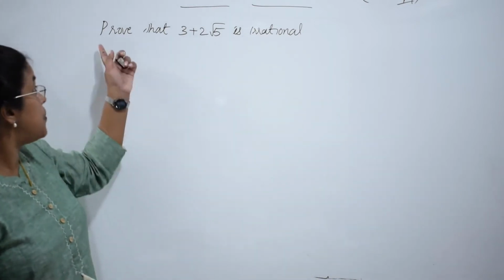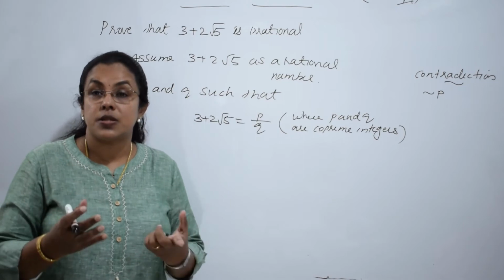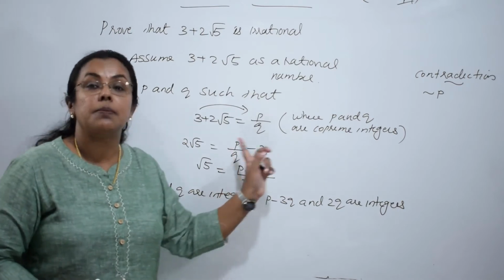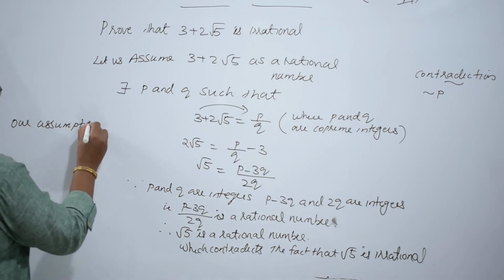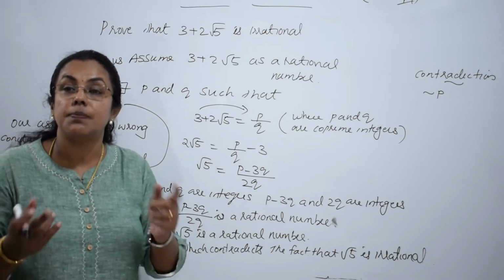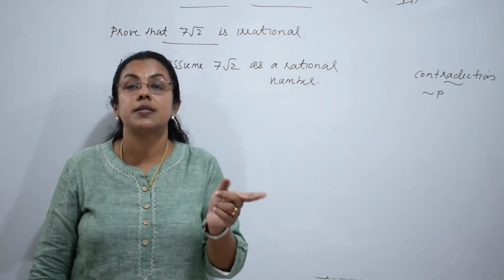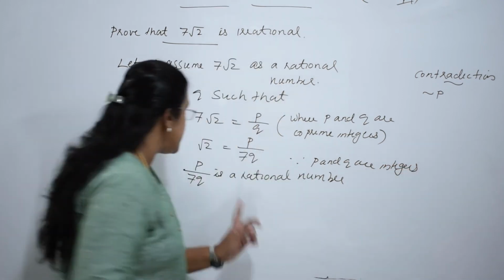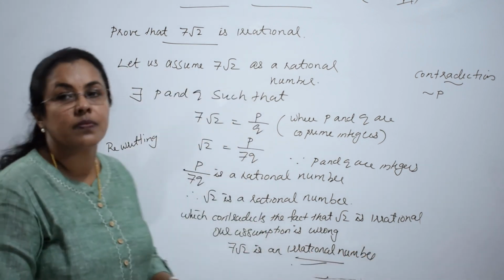Real numbers Class X NCERT Concept - Rational Plus Irrational is Irrational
This video explains how to prove sum of a rational number and irrational number as irrational . Maths NCERT CHAPTER -1